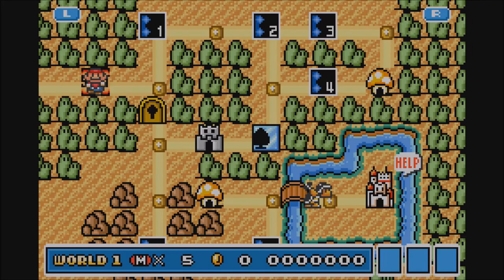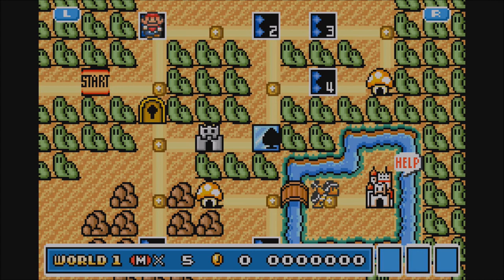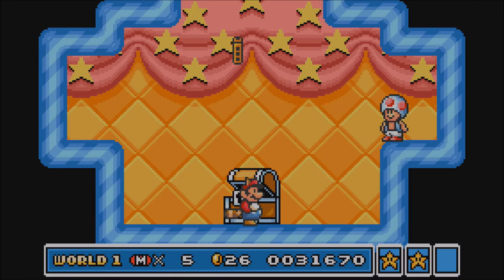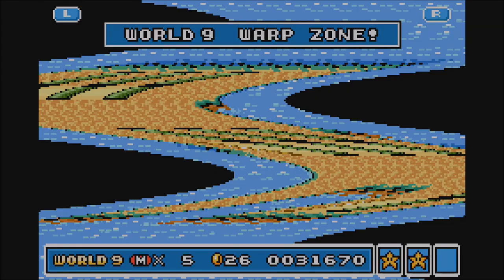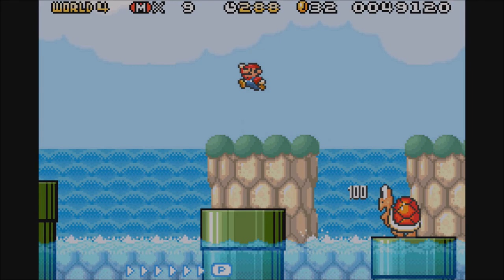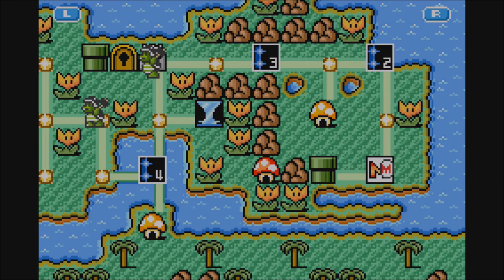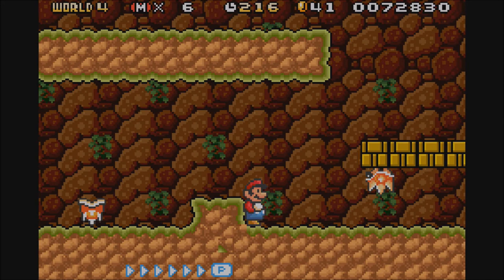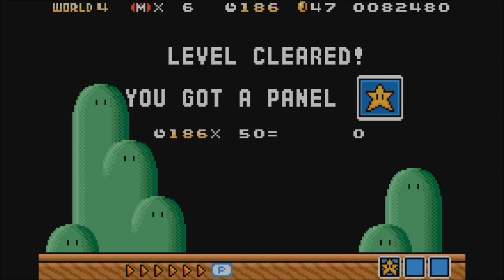Exploring Giant Land